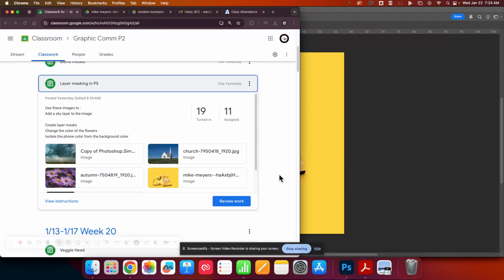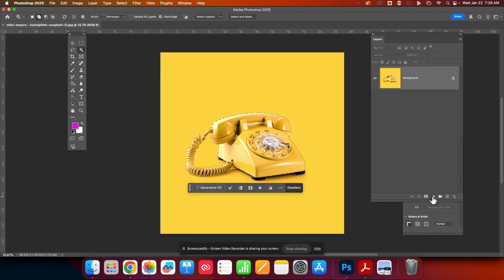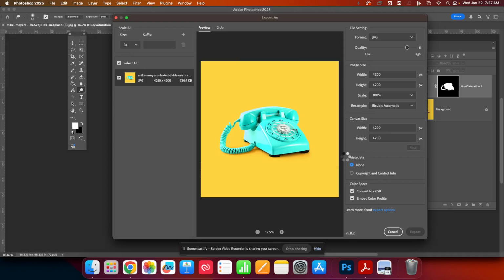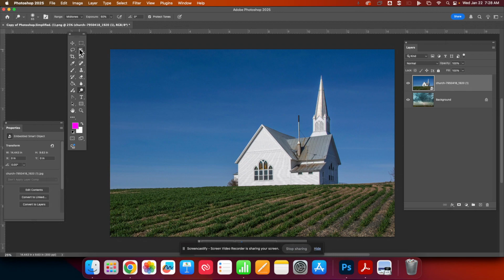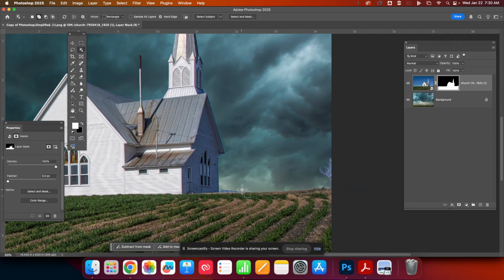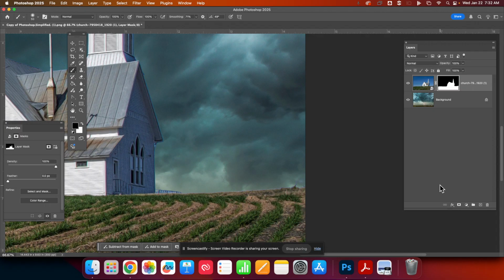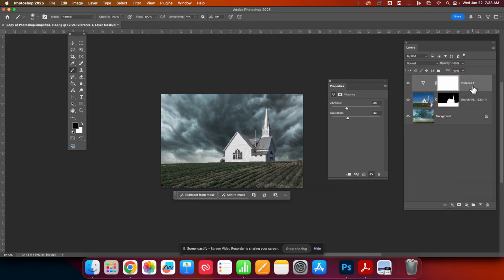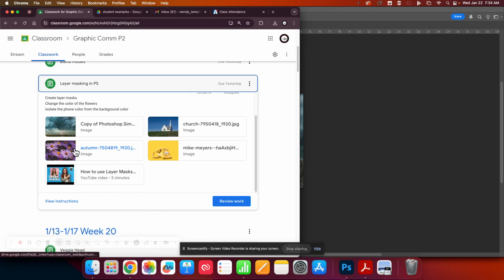layer masking in Photoshop